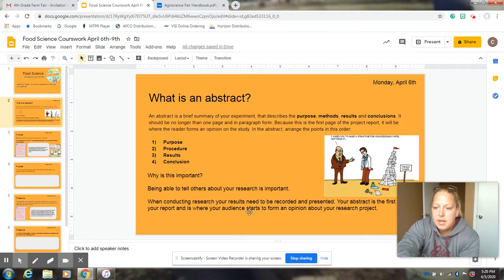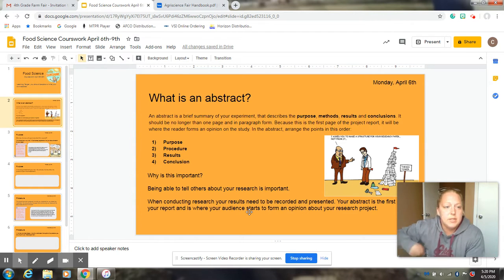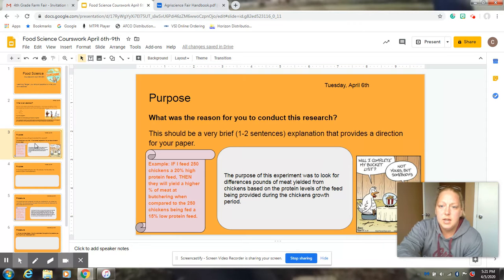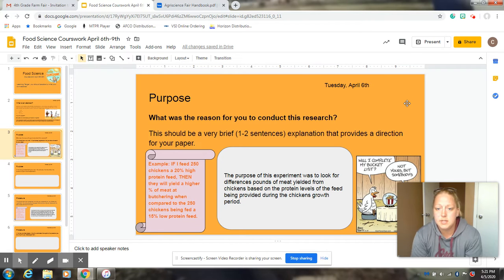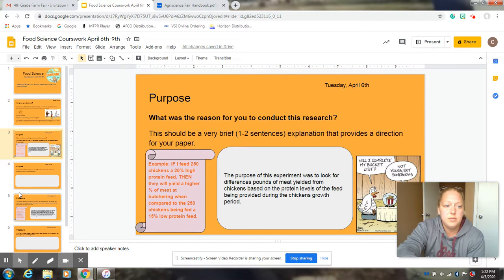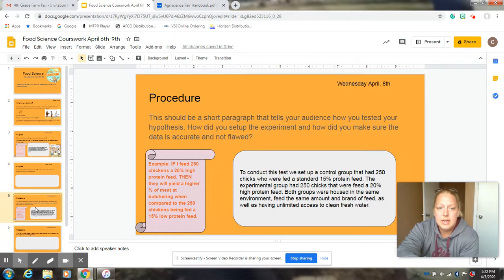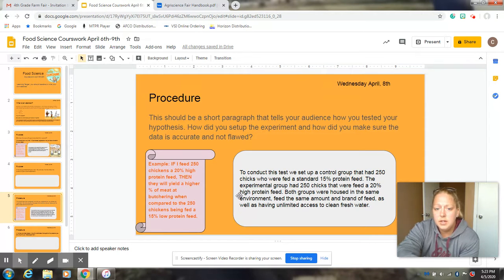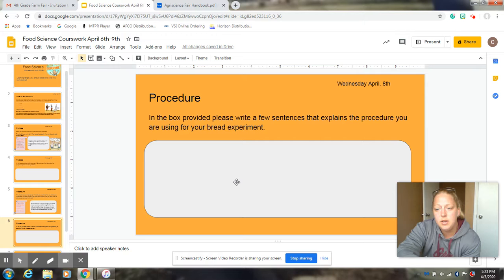Coursework April 6th-9th